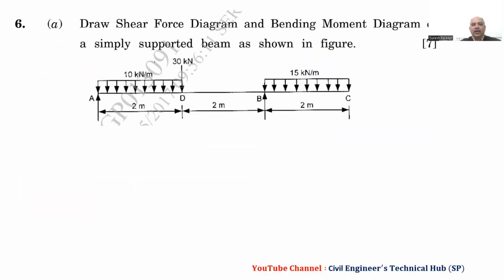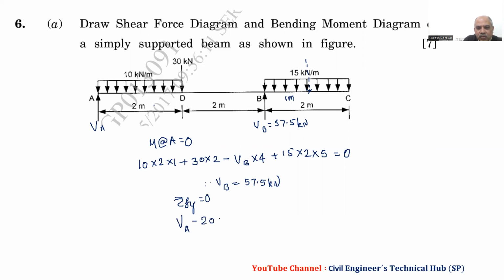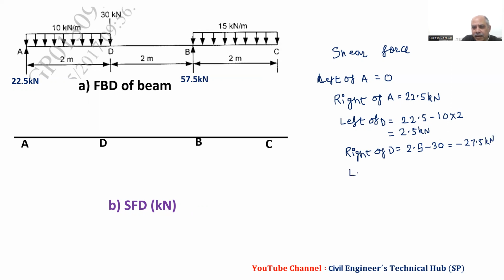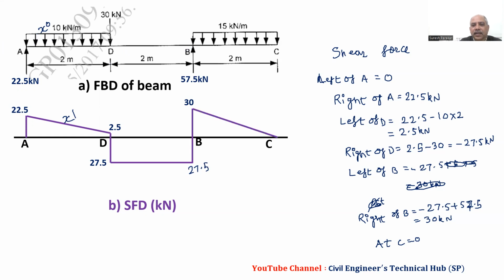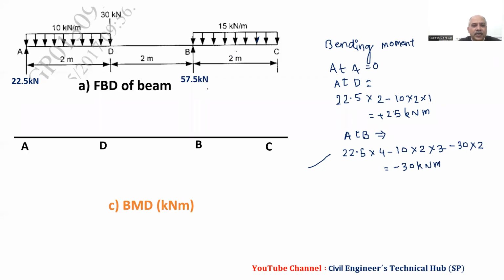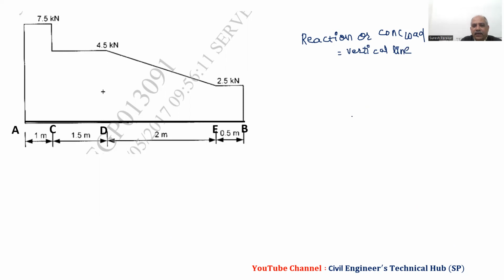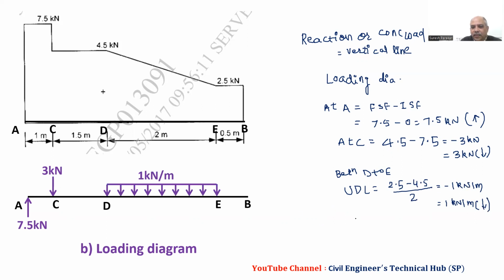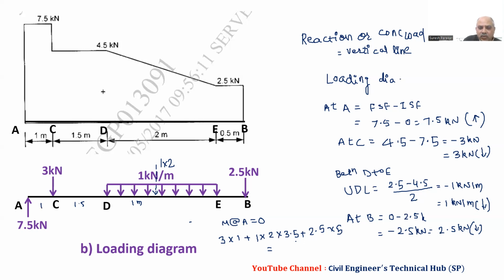MOS Insem Practice 2 : SFD & BMD - 2017 - Part 2